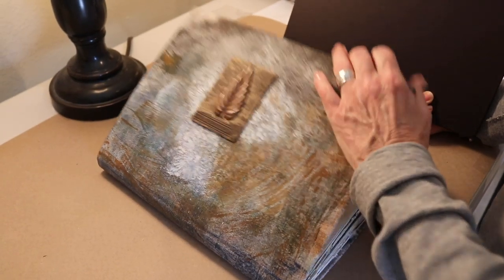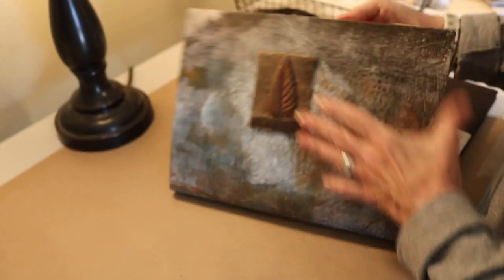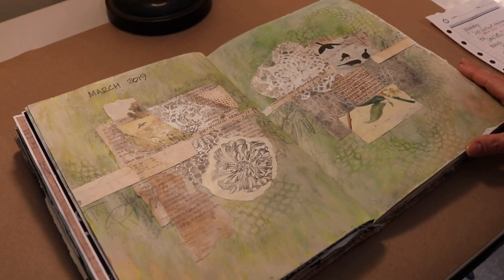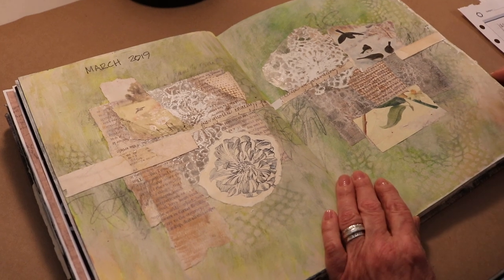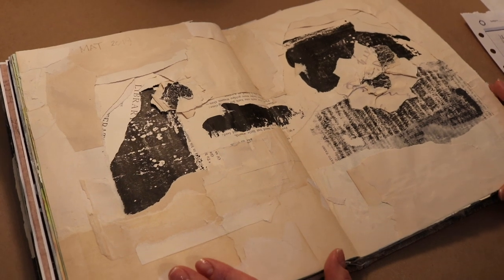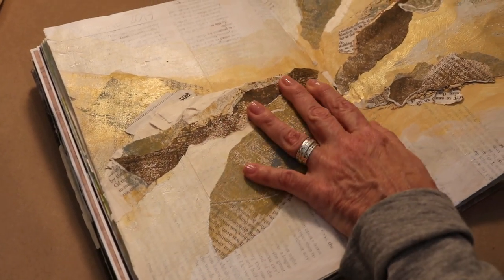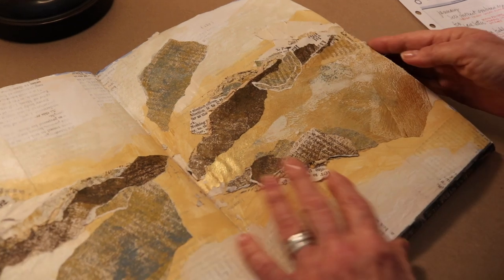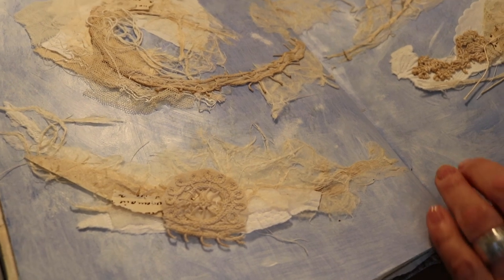Mixed Media Art Journal Flip Through 2019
This video is about Mixed Media Art Journal Flip Through 2019

Tip Jar – Appreciate your help for our channel with a donation